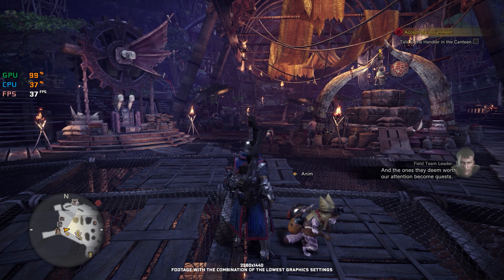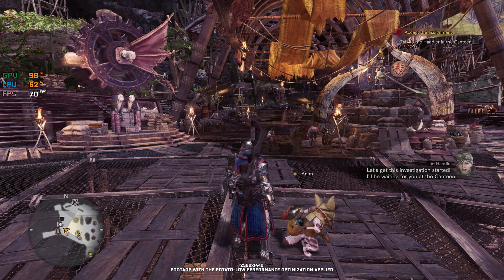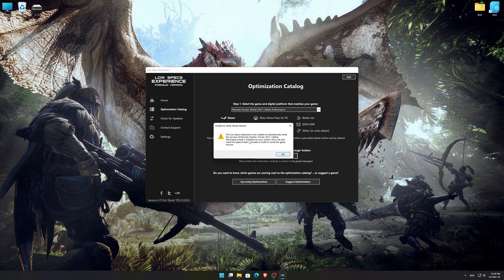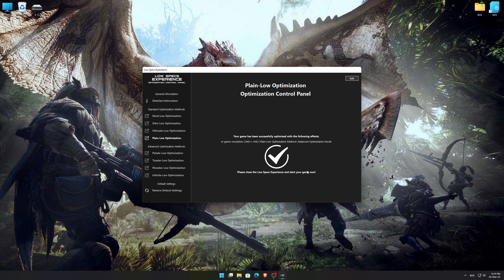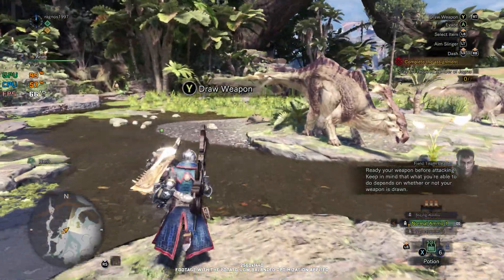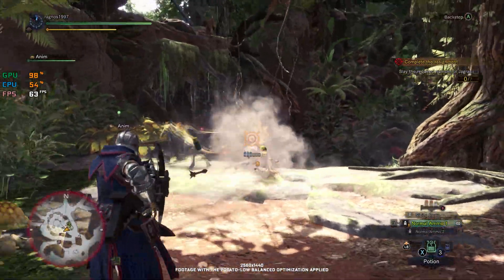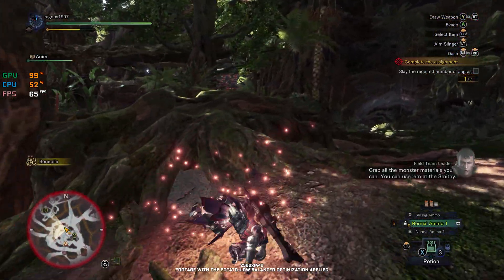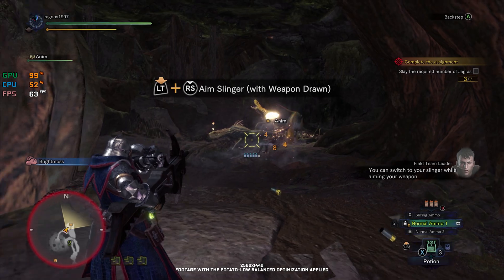Monster Hunter: World | How to Get Maximum FPS Boost and Fix Lag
This Maximum FPS Boost guide for Monster Hunter: World shows you how to increase and maximize frame rates, fix lag, reduce stutters, and improve overall performance using the Maximum Performance presets in Low Specs Experience.

⏱️ Timestamps

00:00 Before vs After Optimization
00:40 Optimization Guide
02:10 Additional Gameplay Footage